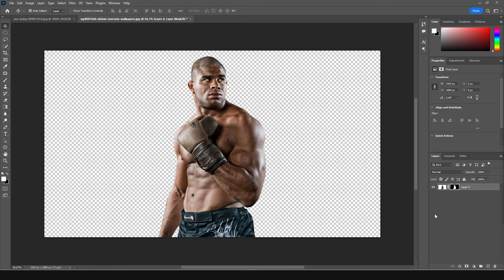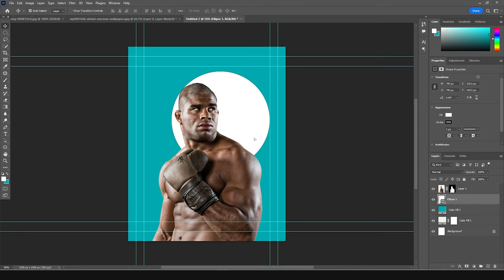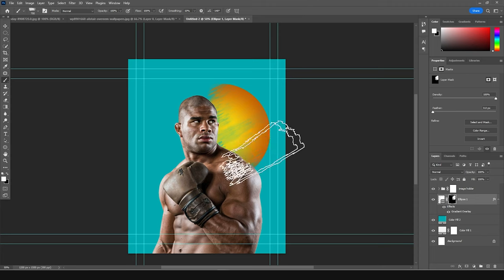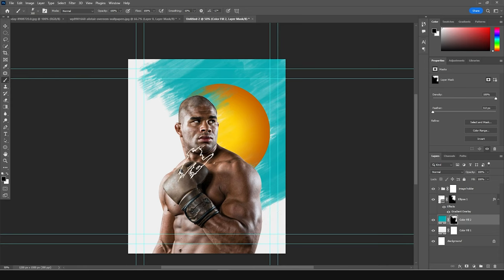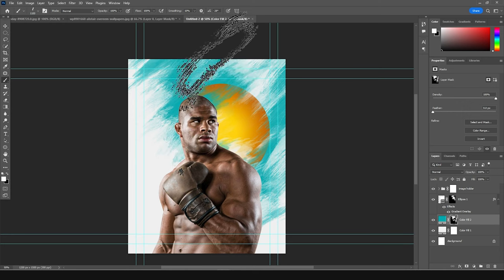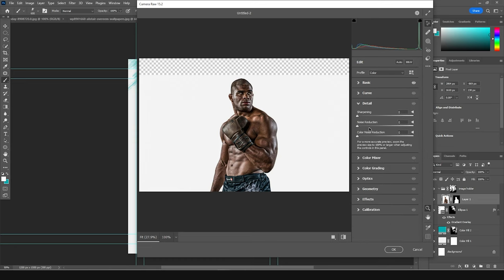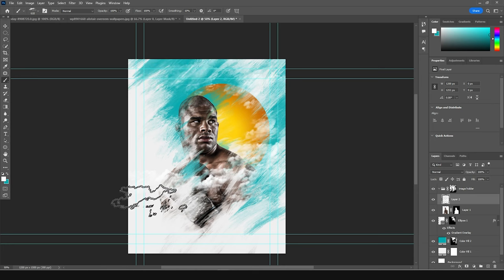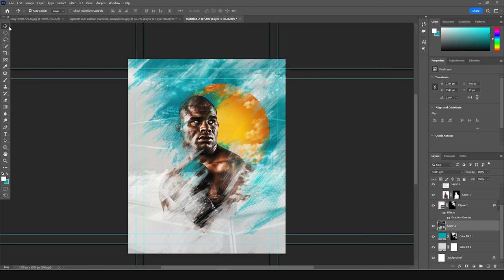How to design UFC Poster Design using Adobe Photoshop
Learn how to design eye-catching UFC sports posters using Adobe Photoshop in this short and informative tutorial. We'll guide you through the entire design process, from selecting the right images to adding text and applying advanced design techniques. Whether you're a beginner or an experienced designer, this video has everything you need to create stunning UFC posters that will grab attention and stand out from the crowd. Follow along and master the art of UFC poster design with Adobe Photoshop!